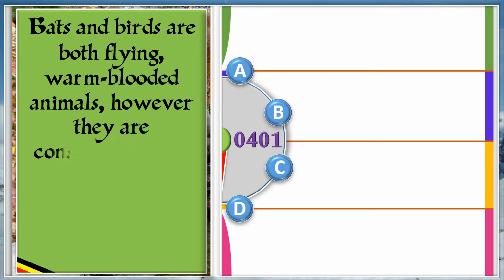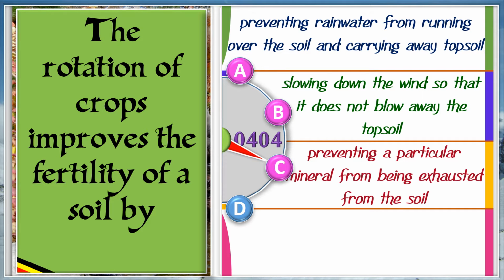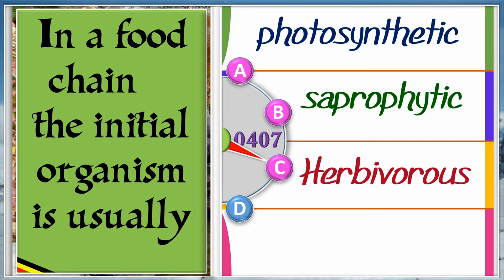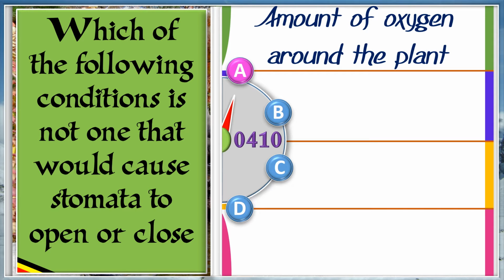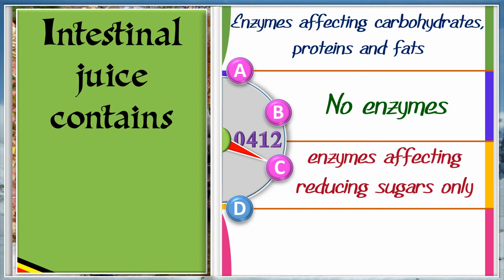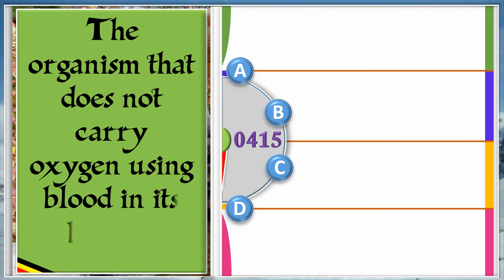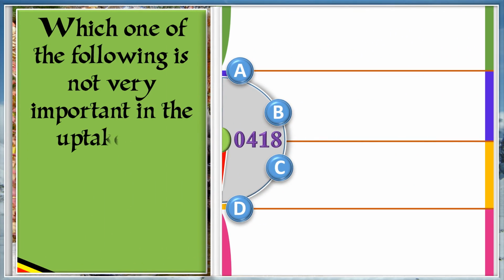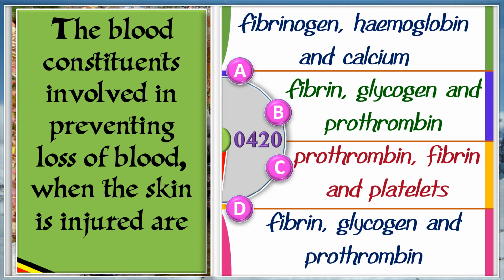Biology Boss MCQ 21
Diffusion of gases takes place between alveoli and blood capillaries. Which one of the following is the least important for this process?
A: walls of the alveoli and blood capillaries are permeable
B: Alveoli present large respiratory surfaces
C: carbondioxide, oxygen and nutrients are found in blood
D: there is a film of moisture on the walls of the alveoli and capillaries.
The organism that does not carry oxygen using blood in its body is
A:, fish  , B: ,cockroach  , C:, parrot  , D:, snake,
 The fermentation of sugar to alcohol by yeast differs from most cellular oxidative processes in that it does not
A: require enzymes    B: release energy
C: require oxygen     D: form carbondioxide